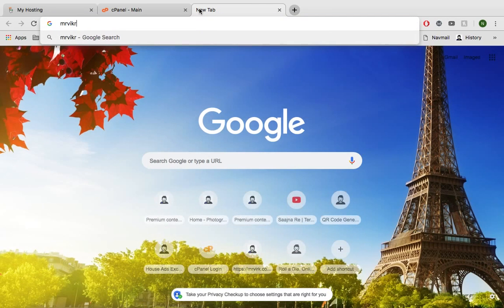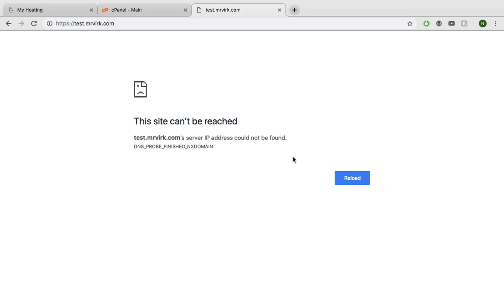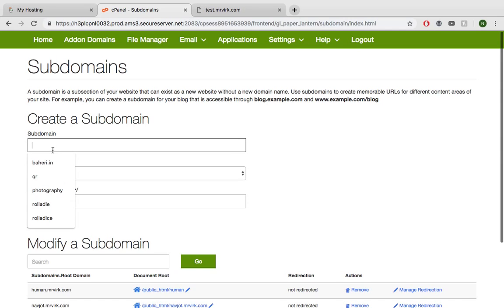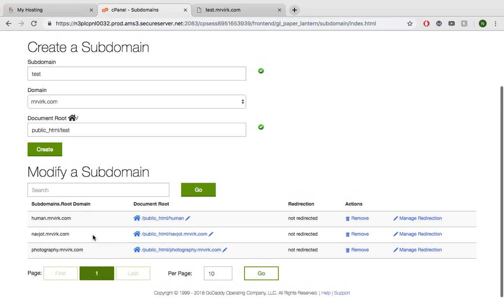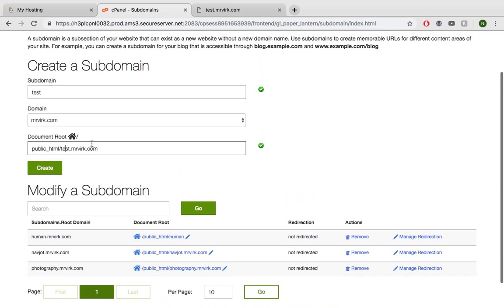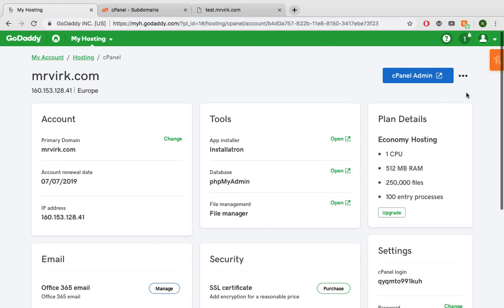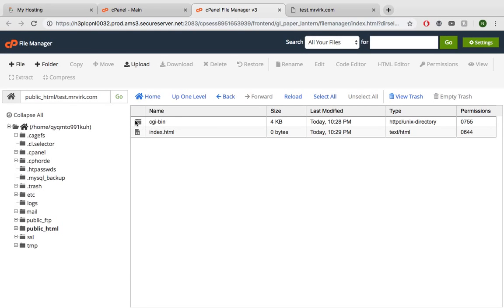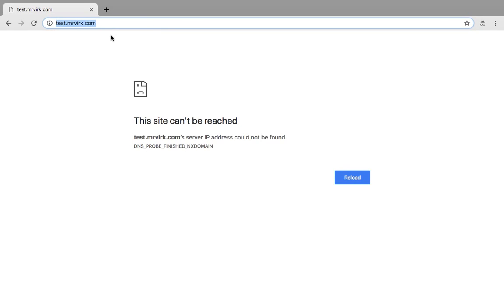Learn to create Subdomain in cPanel (Godaddy, Namecheap & others)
How to create a Subdomain in cPanel. Full Article: Learn to Create Subdomain in cPanel ? Step by Step and Video Tutorial
This tutorial also helps you with -
- How to create a Subdomain in Godaddy
- How to create a Subdomain in Namecheap
- How to create a Subdomain in Bluehost
- How to create a Subdomain in Wordpress